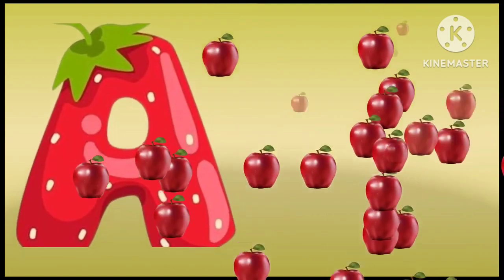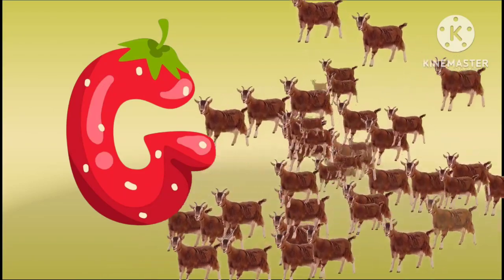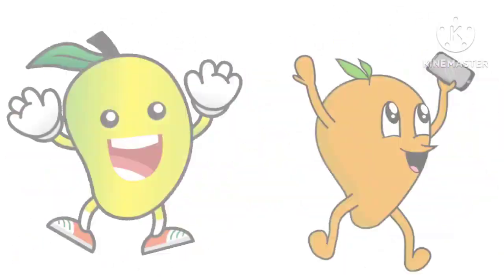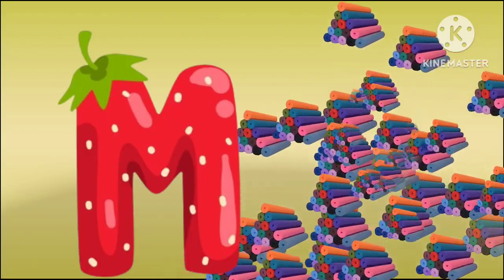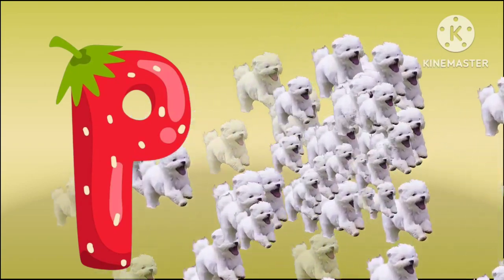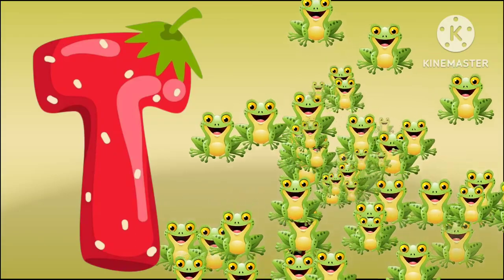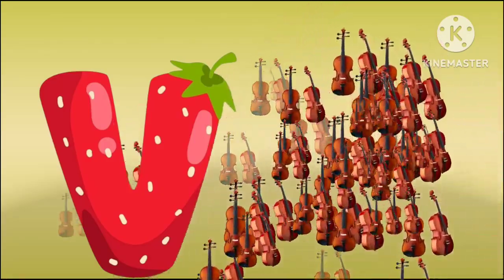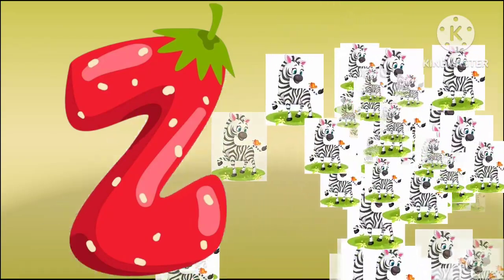ABC Phonics Alphabet - Letter A to Z | Learning English for kids | Collection of Alphabet Phonics(5)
Your quiry
english alphabet
abcd cartoon
a for apple bi for boy
alphabet songs
a for apple a for ant
nursery rhymes
abcd rhymes
abcd alphabet
abcd
abcd varnamala
abcd varnamala
english varnamala
english alphabet
kids alphabet
alphabet for kids
abcd song
english varnamala

Kids Channel
hindi vyanjan
hindi varnmala
hindi learning
nursary class
ABCD

हिंदी व्यंजन,
watermelonkids-Nursery